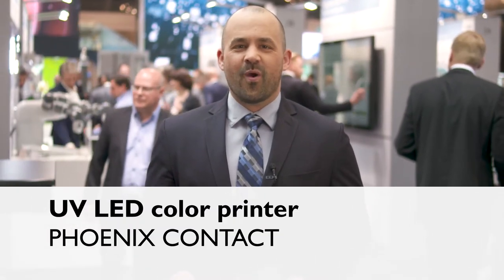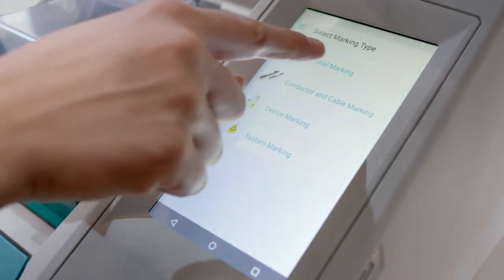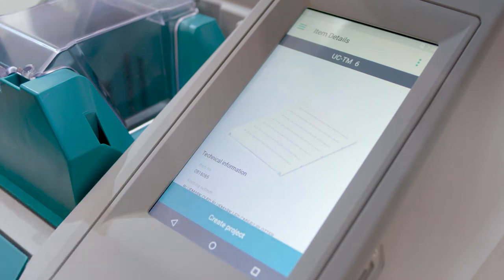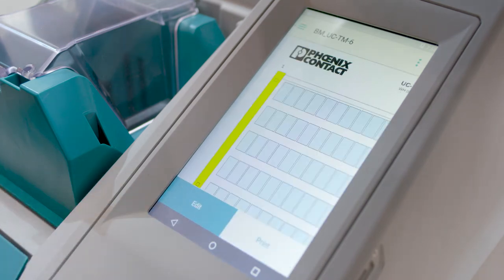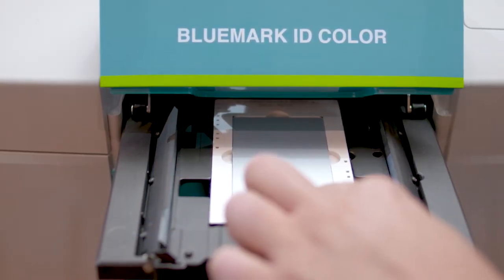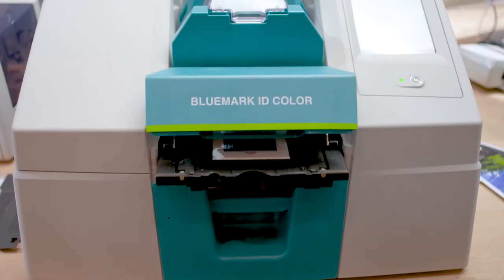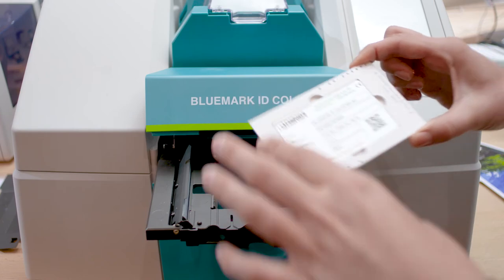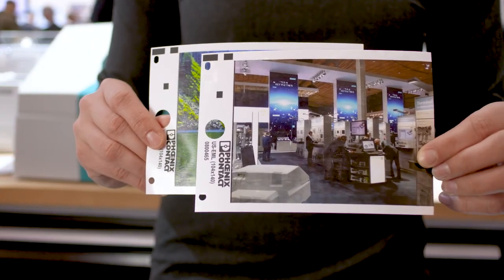BLUEMARK ID COLOR | Industrial Color Printer | All-in-One printing system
Phoenix Contact‘s industrial identification and marking solution facilitates your daily workflow. The holistic system, consisting of a professional planning and marking software, innovative and efficient printing systems, and marking materials for all ranges of application, offers you intuitive and user-friendly solutions – from planning to the finished marking.

The new BLUEMARK ID COLOR generation is the all-in-one solution for professional identification marking and industrial printing. The eco-friendly, easy-to-use UV LED printer processes the largest material portfolio on the market.

The new BLUEMARK ID COLOR Printer/printing system provides time-saving color printing:

Multiple capabilities by optional color printing and more than 1350 available marking materials. Thanks to the innovative UV printing process, the high-quality markings can be used immediately. In addition to plastic in UC(T)- and US-format, the color printers also label markings made of metal.

Integrated marking software features intuitive operation, which supports you during the entire printing process. The print data can be entered directly. Intuitive handling is ensured by the menu navigation.

Optimized fluid consumption through scalable print resolution.

Flexibility through front feeder and stacking magazines: In addition to the exchangeable magazines, the front feeder of the BLUEMARK ID processes individual prints. So individual signs can be labeled without emptying the magazine.

Save time with the high printing speed.

For more information about products and solutions from Phoenix Contact, stay up-to-date on our YouTube Channel.

Or visit us at the Hannover Messe 2019. We look forward to seeing you!

Transcript:
The new Bluemark ID is the all-in-one solution for professional marking in industrial environments. The new UV LED color printer is environmentally sound and uses the widest range of materials on the market.

By the integrated touch display, printing data can be inserted directly. The automatic material recognition avoids misprints. Of course, the Bluemark ID printing systems can also be controlled by the planning and marketing software project complete by an external PC. With more than 1,300 different plastic and aluminum markets the Bluemark ID systems offer a portfolio that covers all applications. The Bluemark ID Color provides industrial color printing and highest quality. The innovative four color printer creates print arts and photo quality.